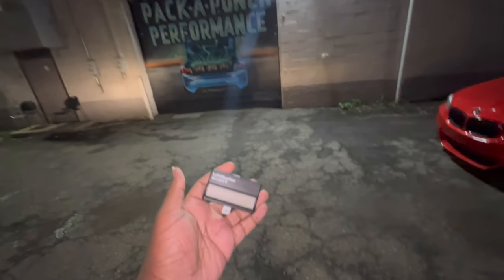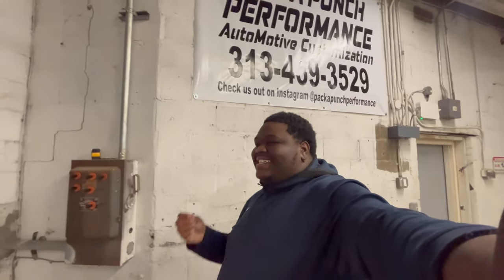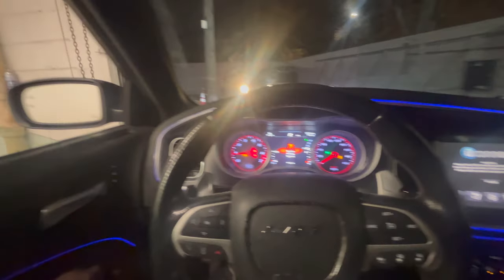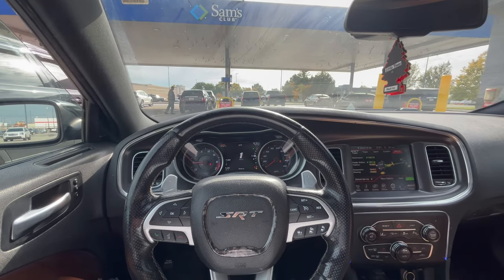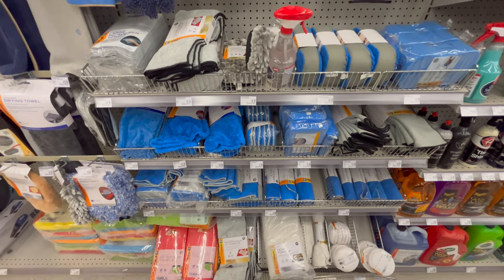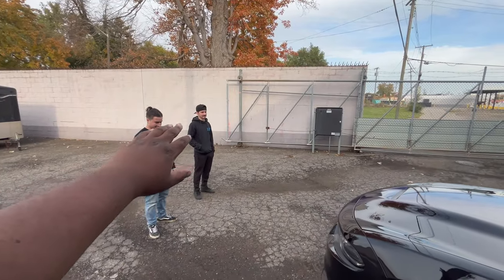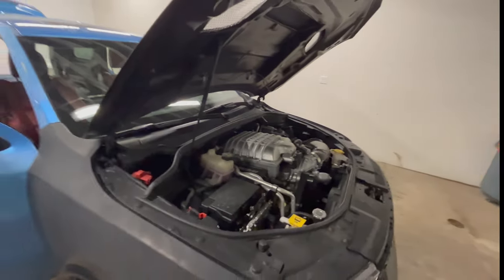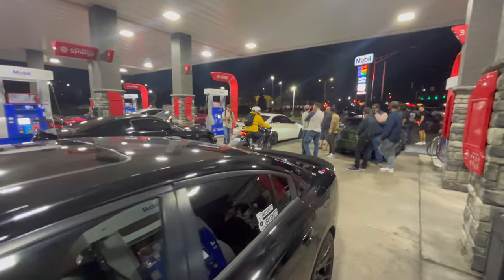TAKING DELIVERY OF MY MEMORIAL WRAPPED SRT 392! V1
6406 Michigan Ave Detroit, Michigan

All Scenes In This Video Was Filmed In Mexico